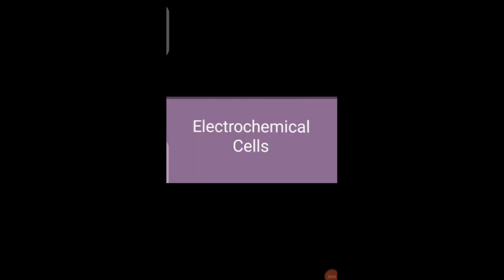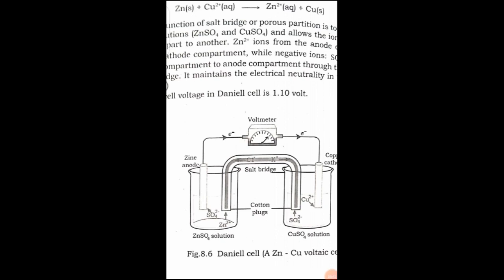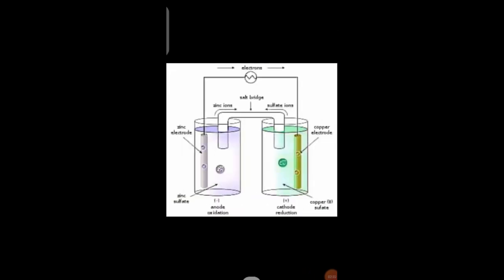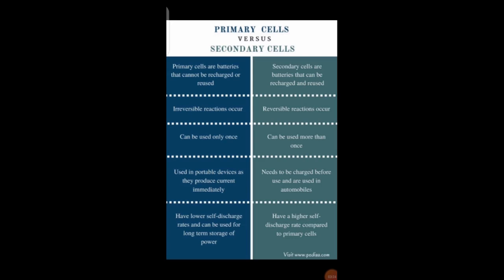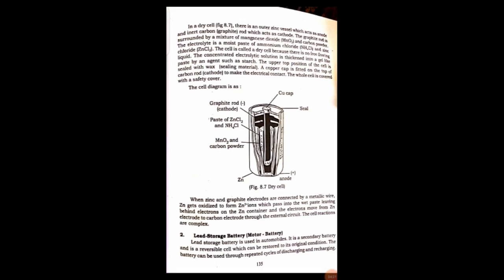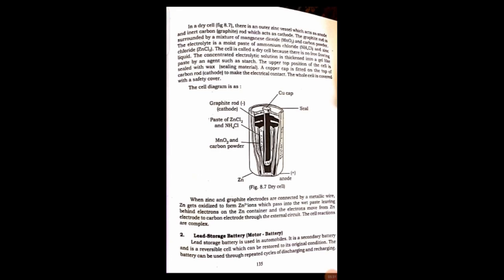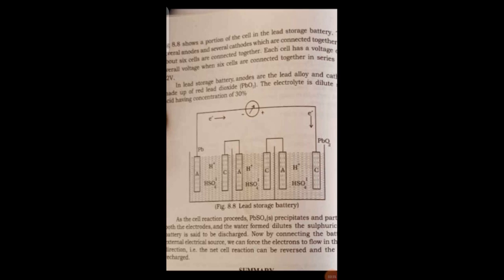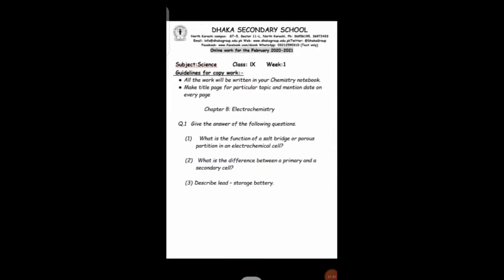Chemistry IX | February | Week 1 | Elecrochemical cell